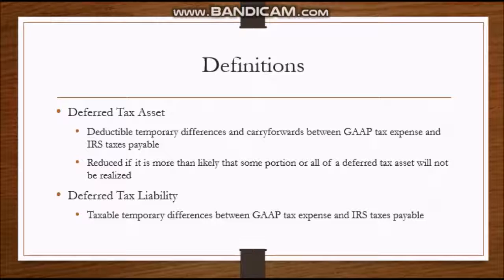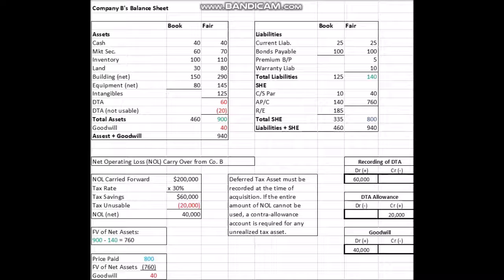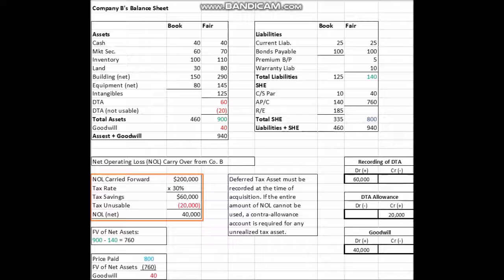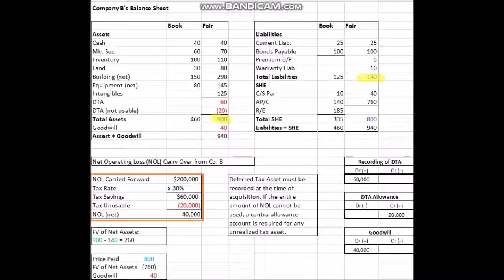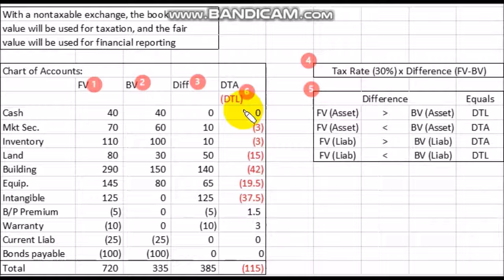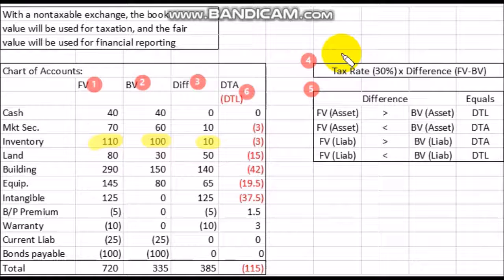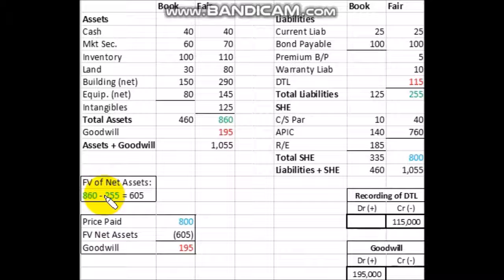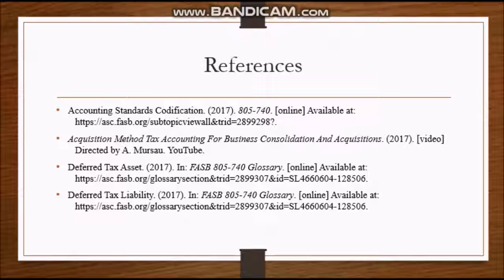FASB 805 740